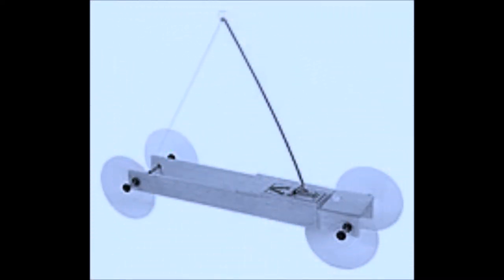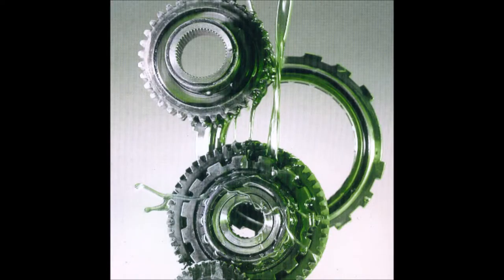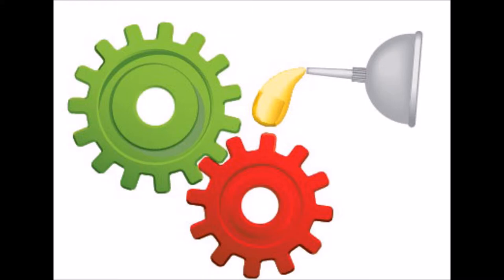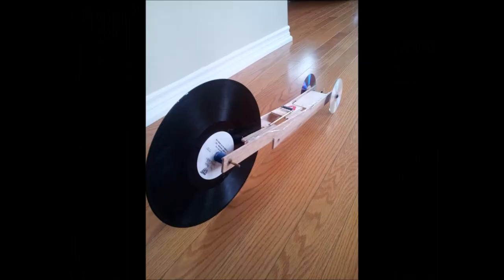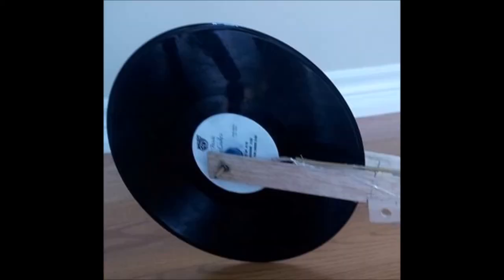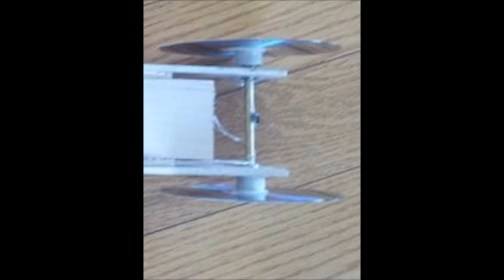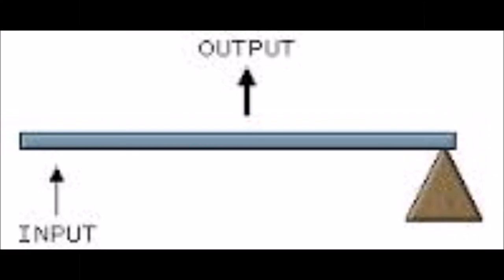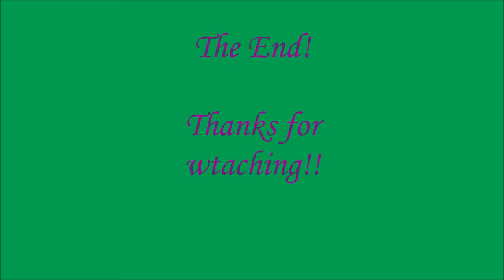Mousetrap Race Car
pinks all out